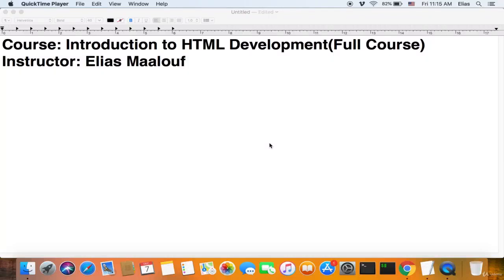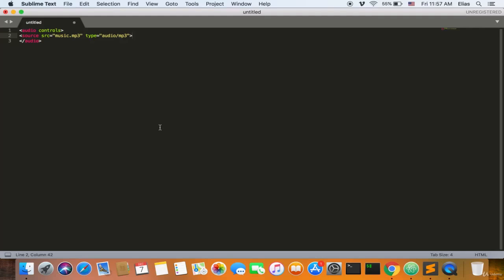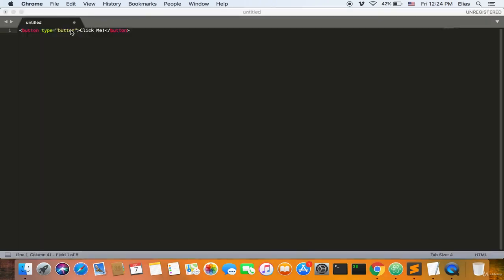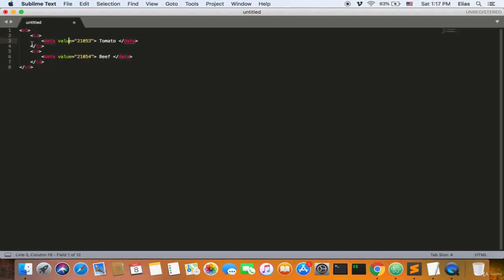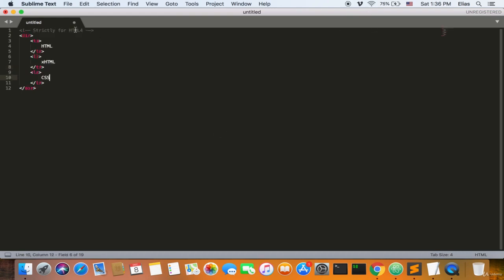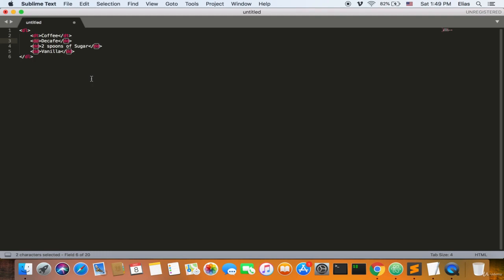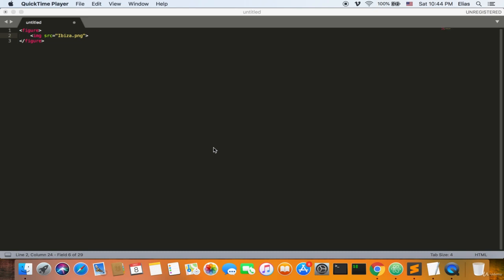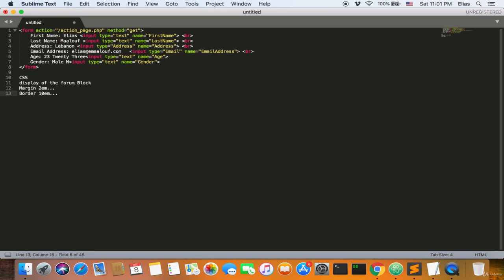Learn HTML - HTML Crash Course for Absolute Beginners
Learn HTML - HTML Crash Course For Absolute Beginners. A introduce the basic concepts of developing an HTML website. Learn HTML tags, HTML definitions, HTML5 tags, basic concepts of CSS and Javascript.

In this course, I wanted to introduce the basic concepts of developing an HTML website, these concepts are the basic backbone used in every website, let it be from your small freelancer portfolio website to those large websites like uDemy, Facebook, Instagram, Google...

Everyone uses HTML, I designed this course and made it specifically HTML, so that you can master this amazing markup language and refer to this course every time you have something you need to do with HTML.

I covered all the HTML tags, HTML definitions, HTML5 tags, in addition to that, I went over some basic concepts of CSS and Javascript.

Originally published by Elias Maalouf at Udemy